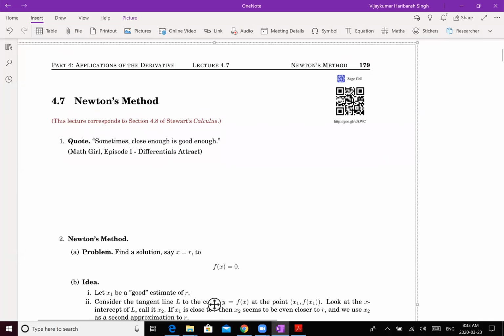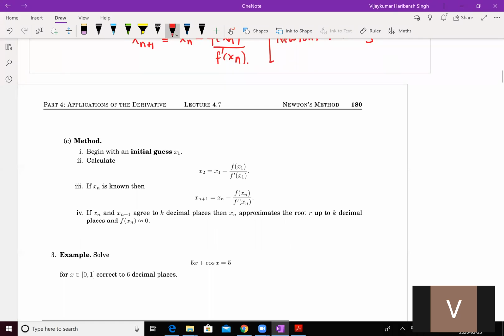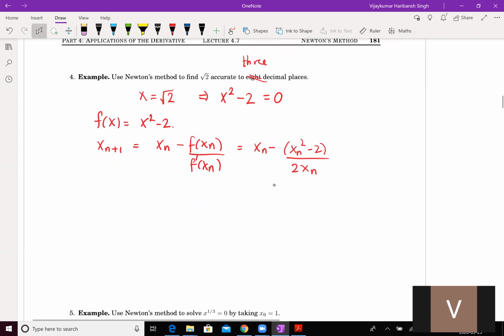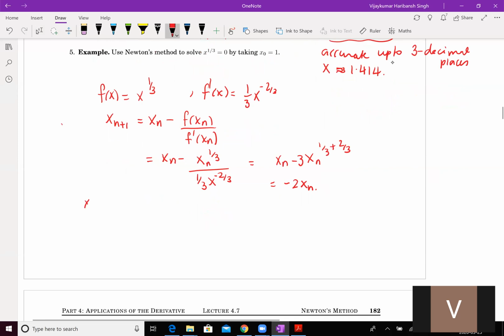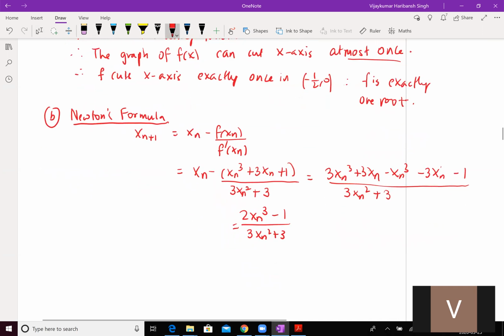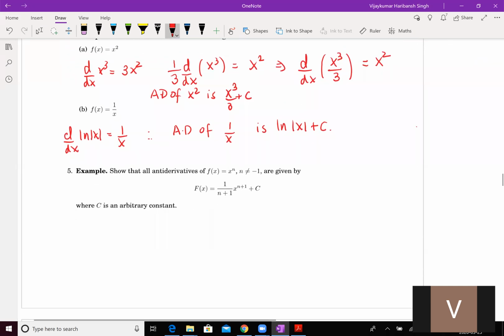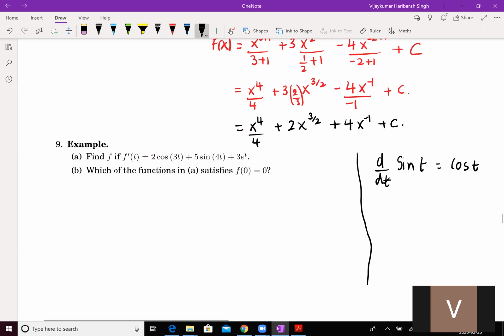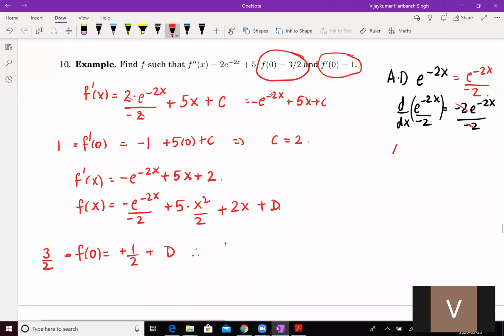Newton's Method and Anti-derivatives